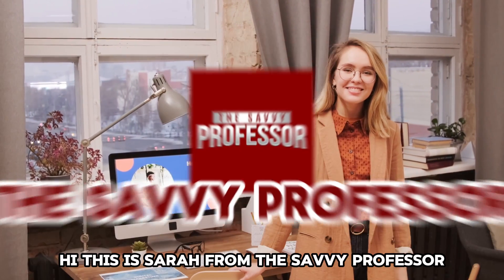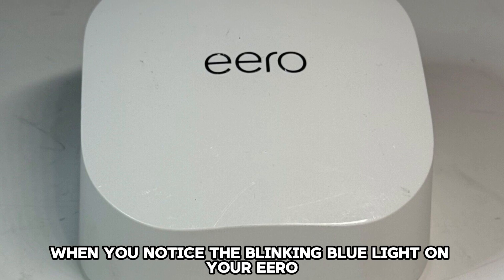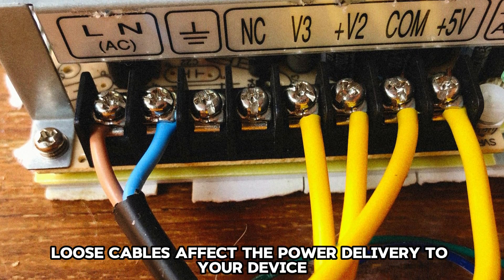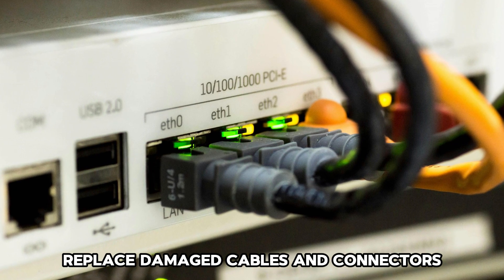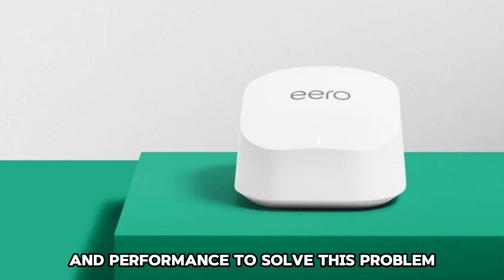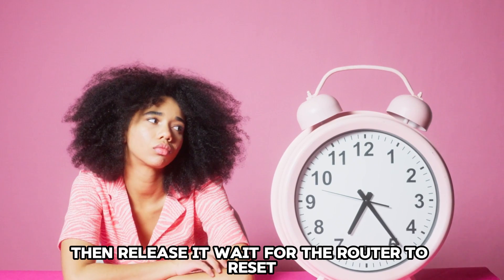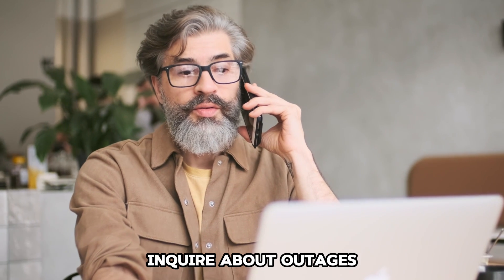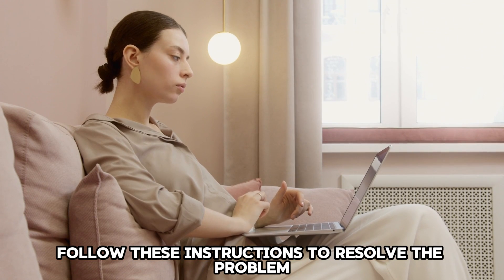How To Fix Eero Blinking Blue (Why Is My Eero Light Blinking Blue? - Solved Quickly!)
How To Fix Eero Blinking Blue (Why Is My Eero Light Blinking Blue? - Solved Quickly!). In this video tutorial I will explain why your Eero blinks blue.

When you notice the blinking blue light on your eero, there could be a loose cable connection.
The blue light means your Eero router is in broadcasting mode. Loose cables affect the power delivery to your device. As such, follow these steps to resolve this issue:
• Inspect the cables and connectors. Ensure they’re well-fitted and in good condition.
• Replace damaged cables and connectors, then plug in your router.
• Check if the blinking continues.

There could also be network connection issues.
Network issues affect your router's connection and performance. To solve this problem, reset your device:
• Use your device’s manual to locate the reset button.
• Hold this button for ten seconds, then release it.
• Wait for the router to reset and check if the blinking continues.

Check if there’s a problem with your ISP.
If a reset doesn’t work, contact your internet service provider. Inquire about outages or changes in your network’s configuration. Your service provider may recommend performing a factory reset or installing firmware updates. Follow these instructions to resolve the problem.